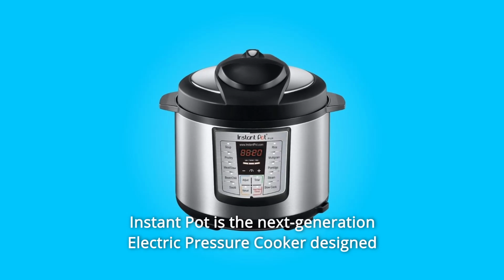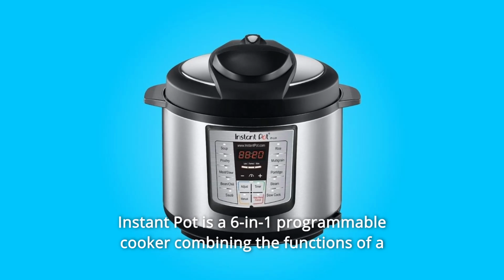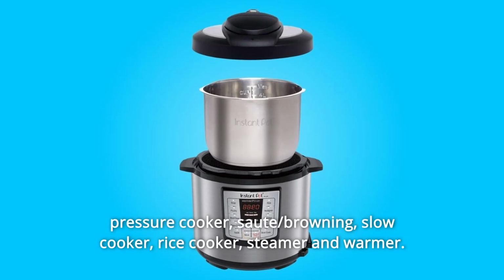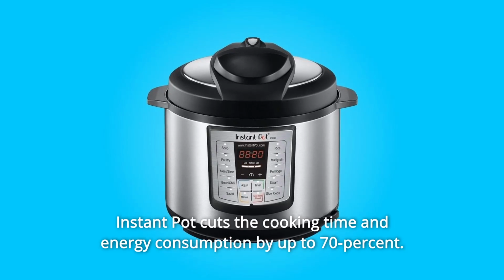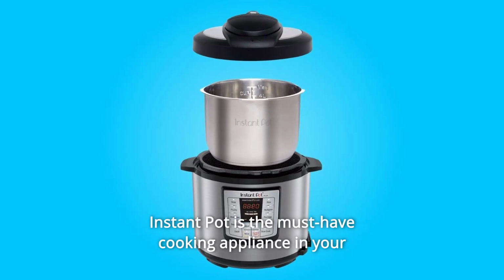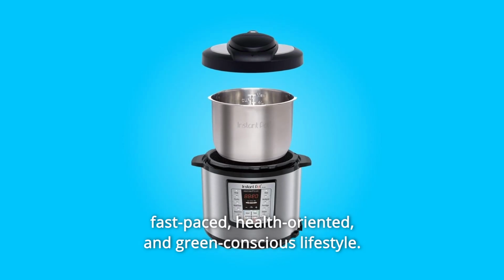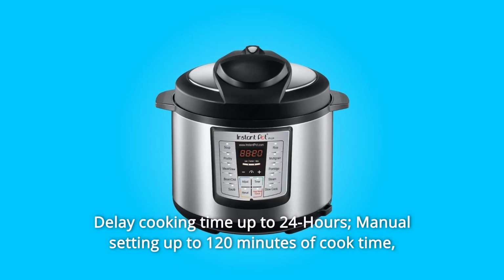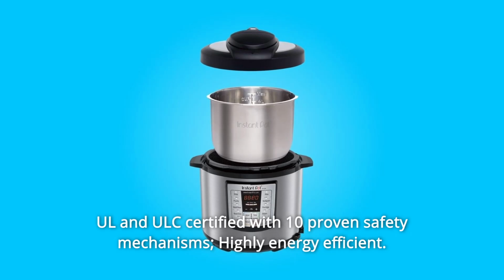Instant Pot Pressure Cooker Rice IP-LUX60 Review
Check Amazon's latest price (These things might go on Sale)

The Instant Pot is a next-generation electric pressure cooker created by Canadians for North American customers. It reduces cooking time by 26 times while using up to 70% less energy and, most importantly, provides delicious, healthful meals quickly and consistently. Instant Pot is a 6-in-1 programmable pressure cooker, saute/browning, slow cooker, rice cooker, steamer, and warmer. The latest 3rd Generation technology, which includes an inbuilt microprocessor, significantly improves cooking results, consistency, and safety. With 10 built-in programmes and three configurable modes, your favourite dishes are just a press of a button away. Three temperatures in Saute for browning or thickening, and three temperatures in Slow Cook to complete the functions of a standard slow cooker. It also doubles as a porridge maker, so you can wake up to freshly prepared oatmeal. Cooking time and energy usage can be reduced by up to 70% with the Instant Pot. Natural ingredients' nutrients and flavours are also preserved. Instant Pot is a kitchen-friendly appliance that creates almost little noise or steam. Non-stick coating residue is not a health risk with the stainless steel inner pot. The fingerprint-resistant exterior is made of brushed stainless steel. In your fast-paced, health-conscious, and environmentally sensitive lifestyle, the Instant Pot is a must-have cooking equipment. Instructions, recipes, and a cooking schedule are provided in English, Spanish, French, and Chinese.

Number 1. Pressure Cooker, Saute/Browning, Slow Cooker, Rice Cooker, Steamer, and Warmer are all included in this 6-in-1 multi-functional cooker.

Number 2. Large, intuitive control panel with 10 pre-programmed Smart Programs, automatic keep-warm, and three temperature settings for saute/browning and slow cooking.

Number 3. Cooking time can be delayed up to 24 hours; manual cooking time can be set up to 120 minutes; UL and ULC certified with 10 established safety systems; highly energy efficient.

Number 4. Includes a stainless steel cooking pot with a 3-ply bottom, a stainless steel steam rack, a rice paddle, a soup spoon, a measuring cup, as well as directions, recipes, and cooking time tables.

Number 5. 6 Liter (6.333 Quart) Capacity Voltage: 110 volts, 60 Hz, power rating: 1,000 watts 14.57 pound gross weight Troubleshooting instructions can be found on page -17 of the User Manual.

Searches related to Instant Pot Pressure Cooker Rice IP-LUX60 Review